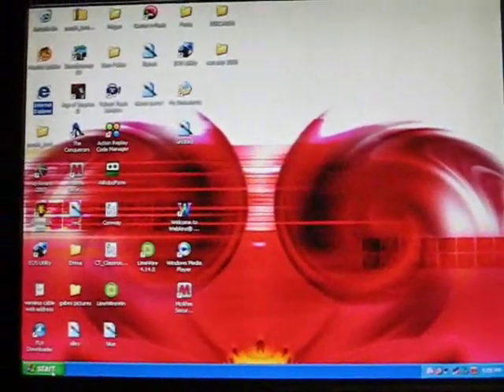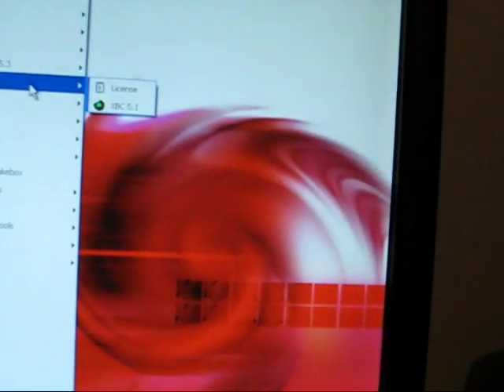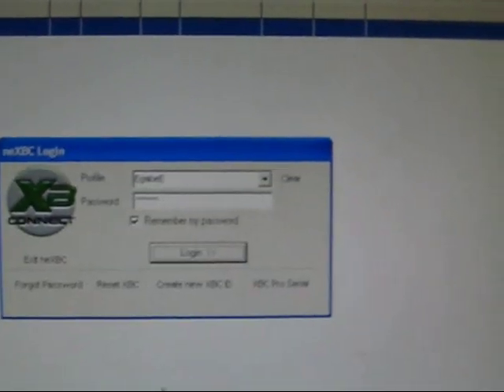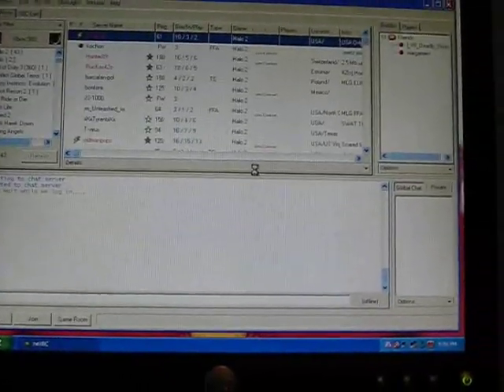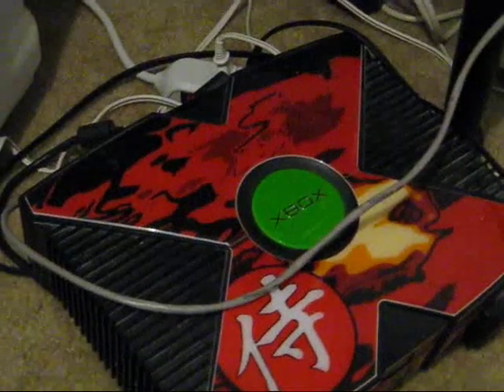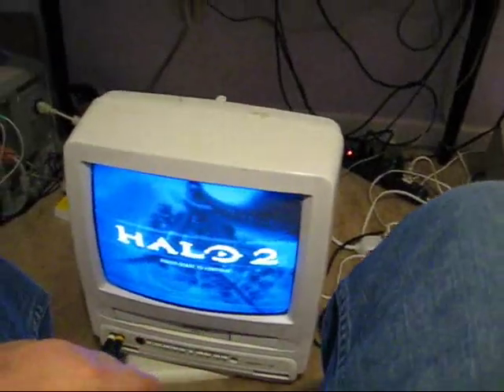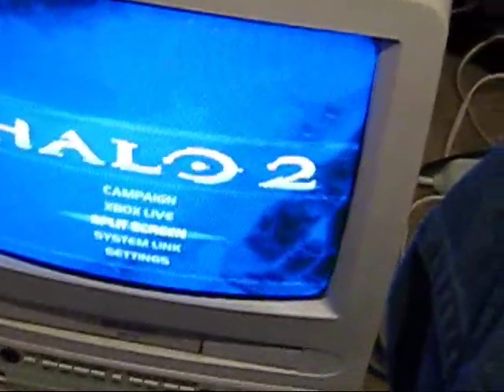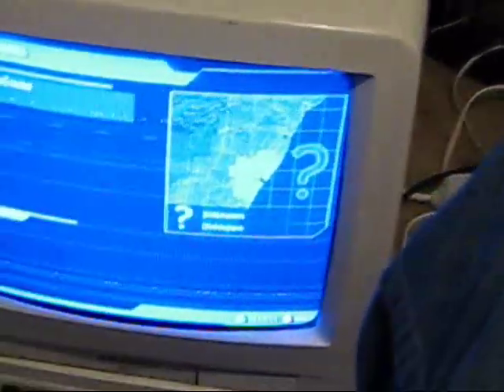Xbox Connect DIY (works with 360)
want free xbox live? well all you need is a computer and internet.